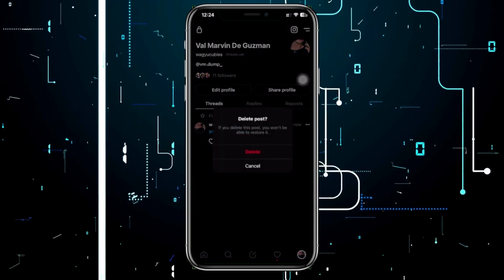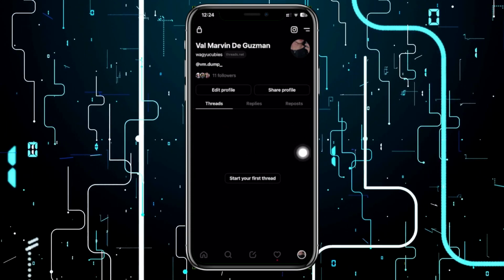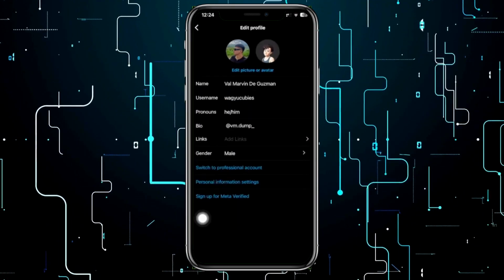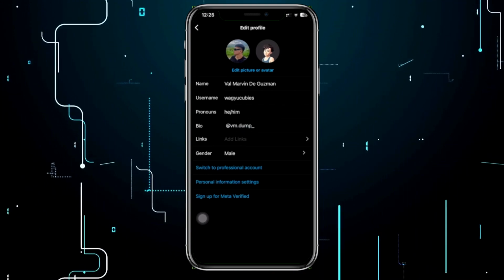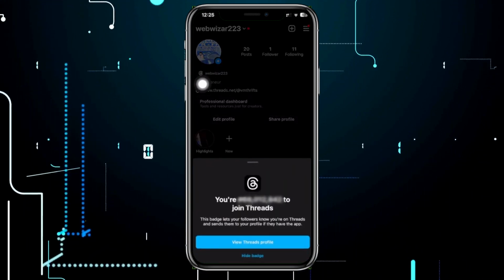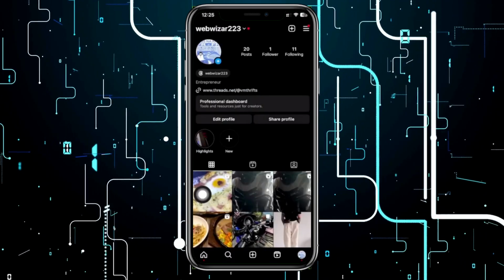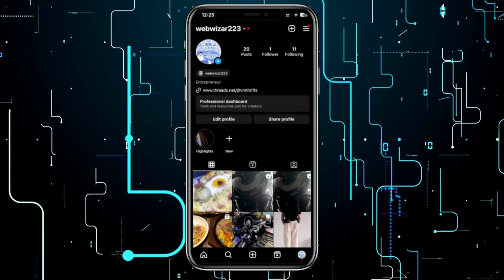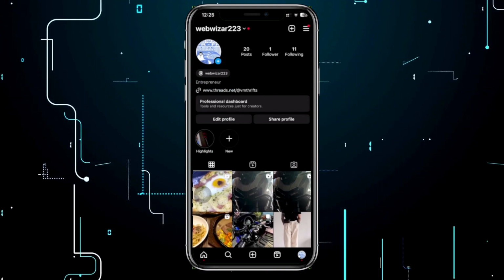How To Add Threads Badge On Instagram Profile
Kind Regards,
Pgeup.